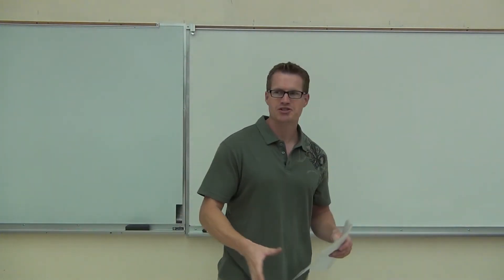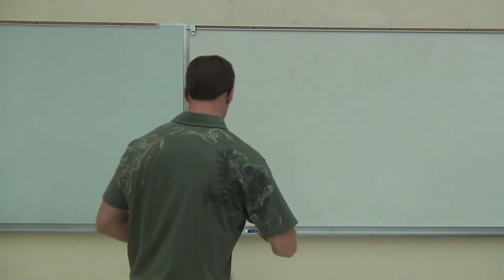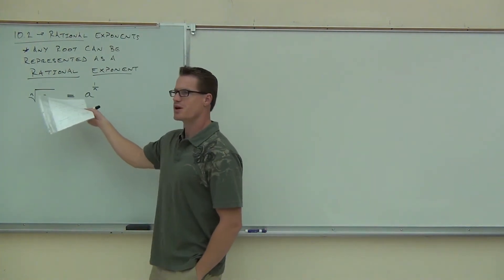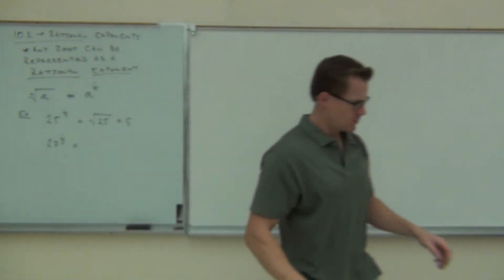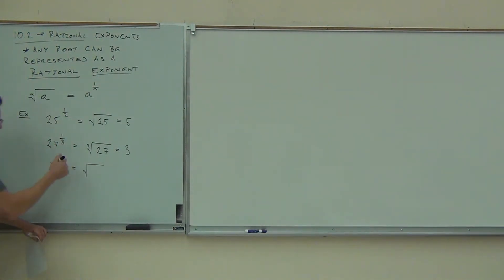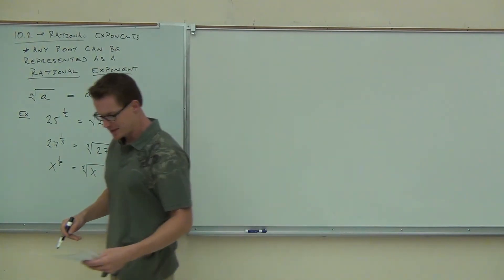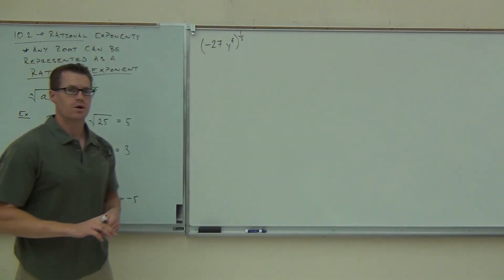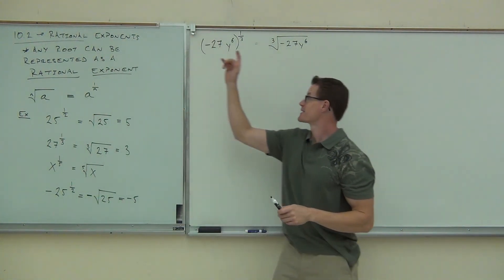Intermediate Algebra Lecture 10.2 Part 1